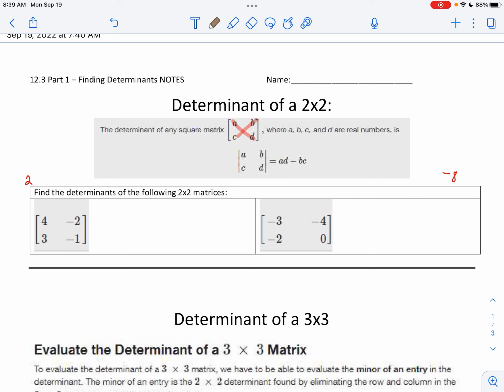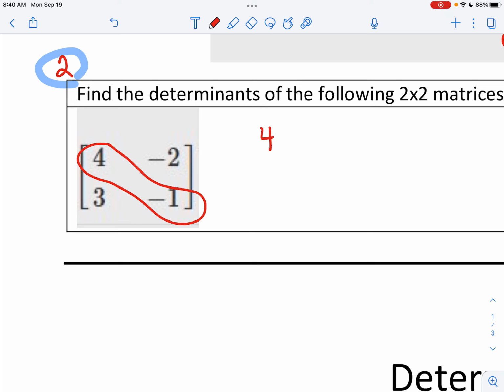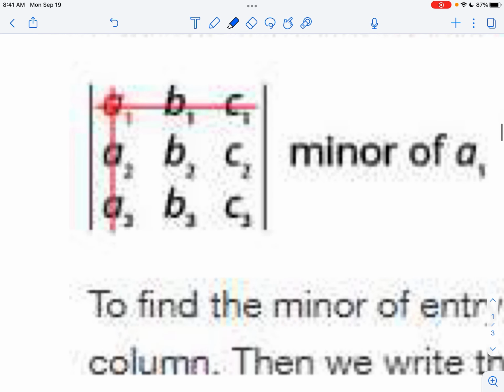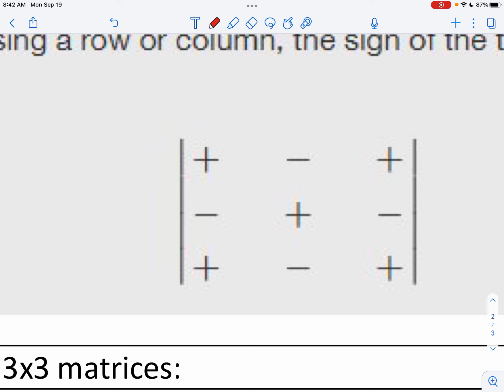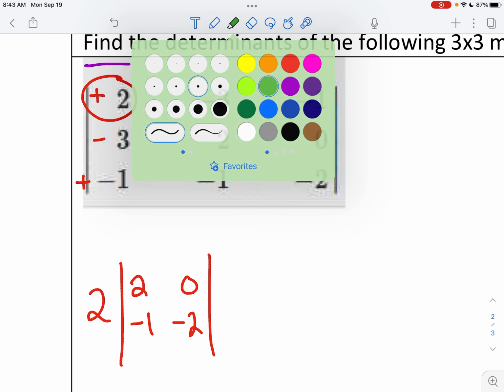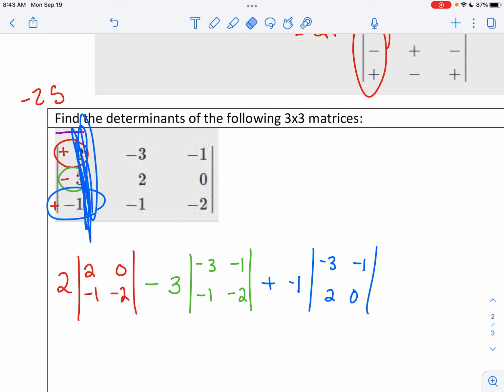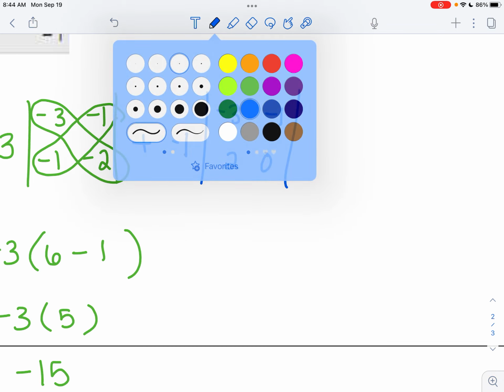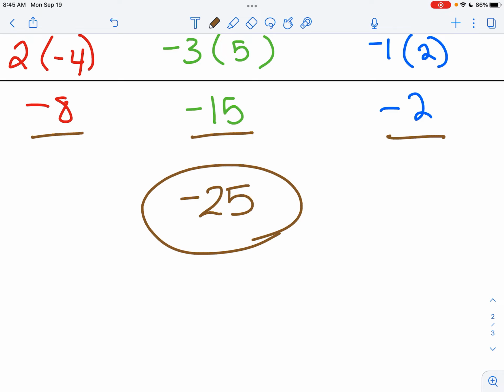How to Evaluate 2x2 and 3x3 Matrices